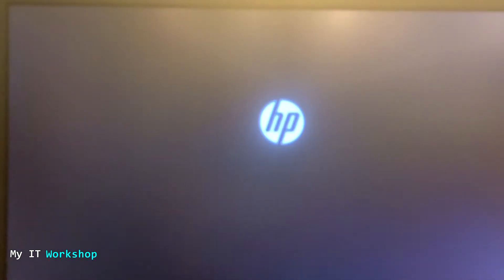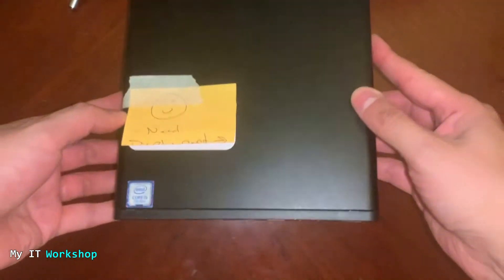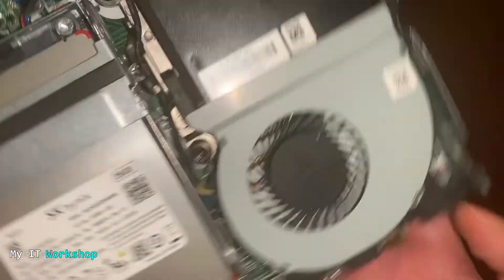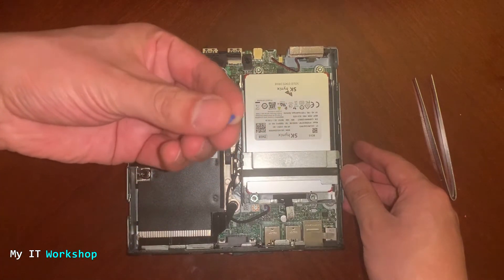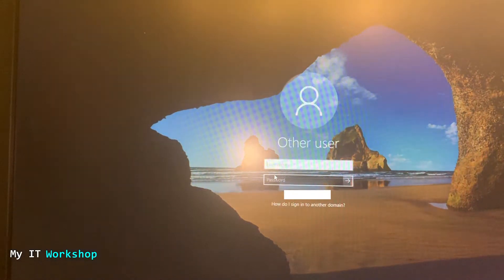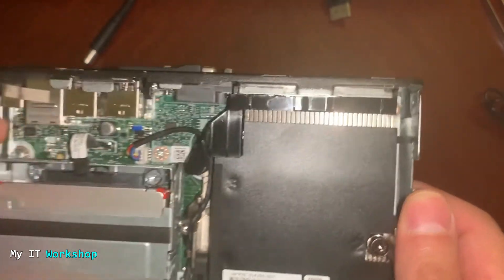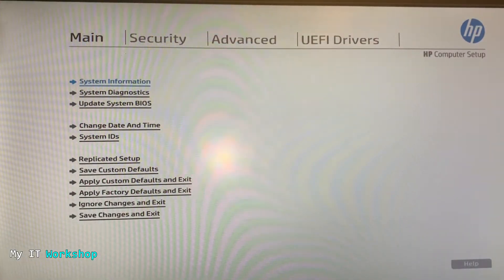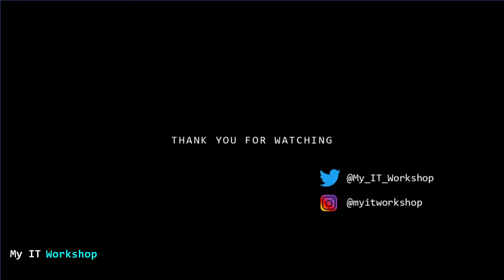Bios Password Reset | HP ProDesk 600 G3 Mini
In this Video "Bios Password Reset | HP ProDesk 600 G3 Mini" I show what passwords might be configured on a Desktop computer and how to reset them. As I mentioned in the video, I have a Play List where I reset the Bios password on different desktop computer models and manufacturers. Link for that playlist below.